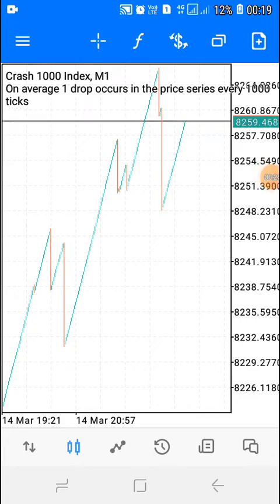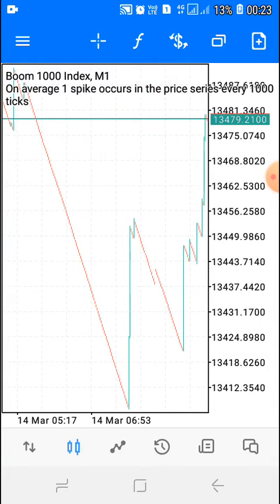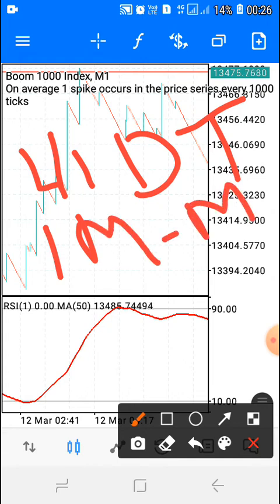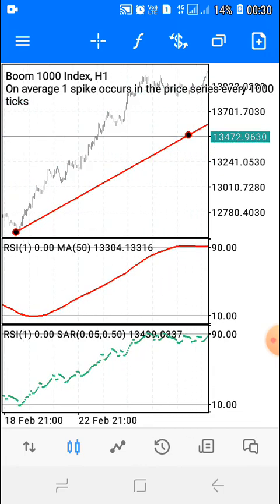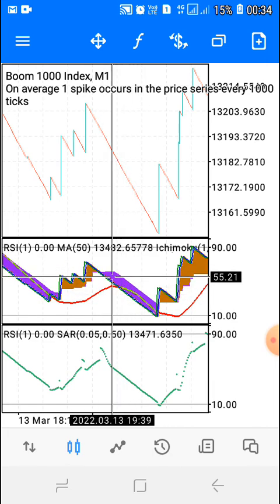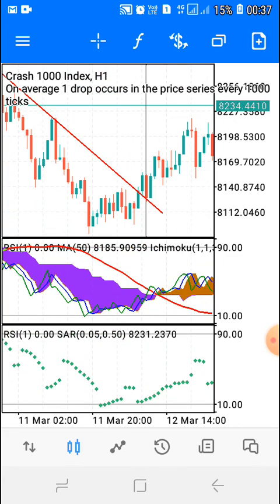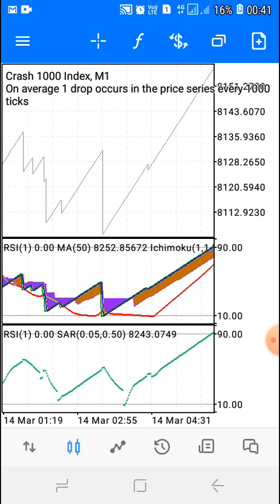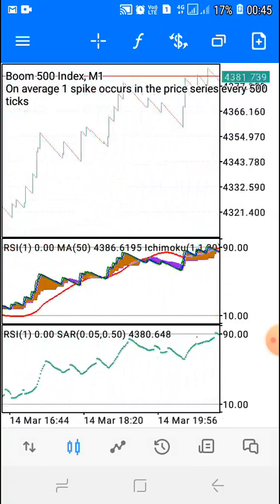99%|NEW BOOM AND CRASH SCALPING STRATEGY|MUST WATCH